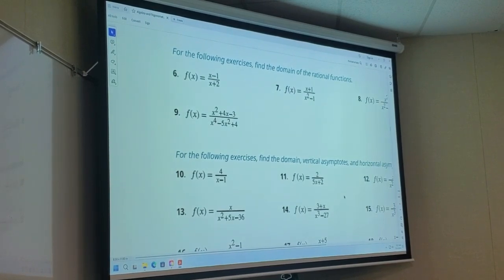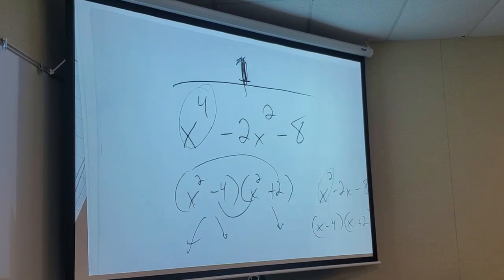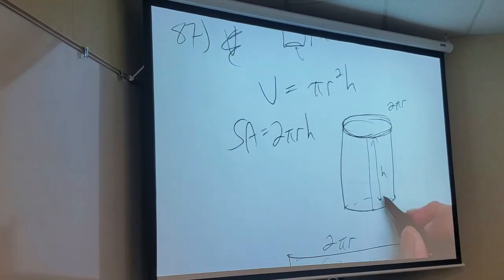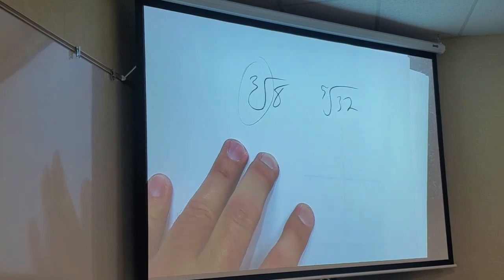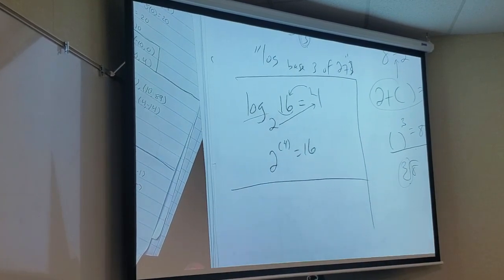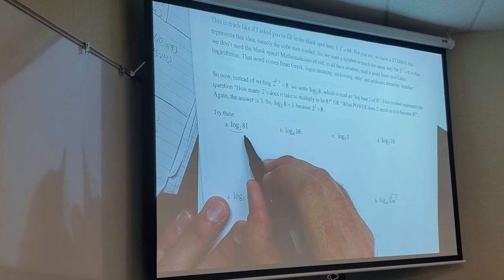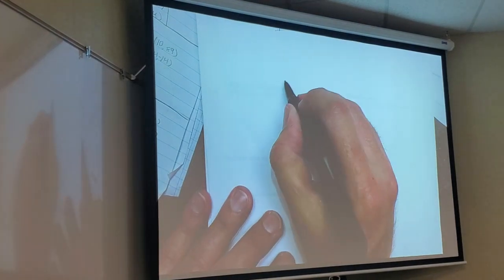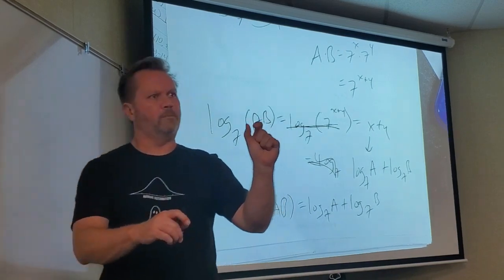Math 176, Oct 4 Lecture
Reviewing some stuff from the end of chapter 5, then getting into logarithms.